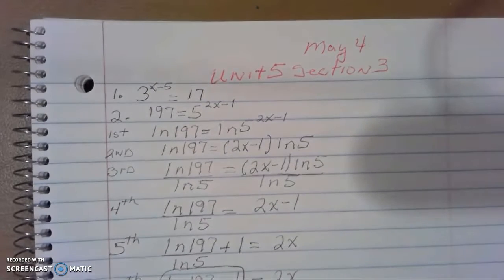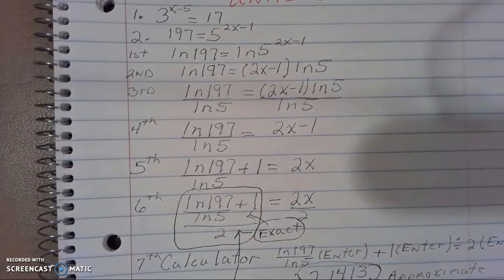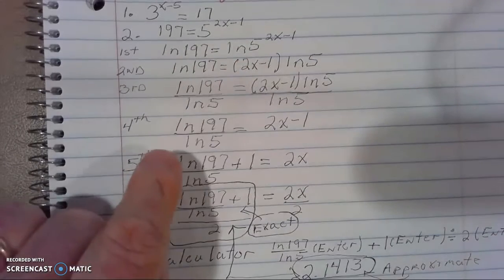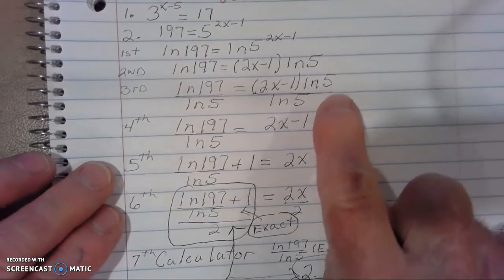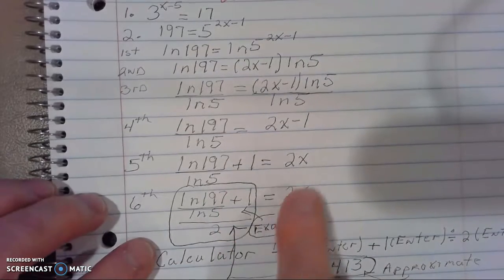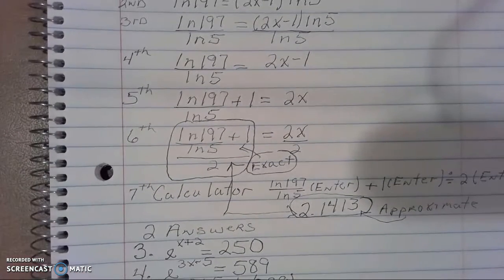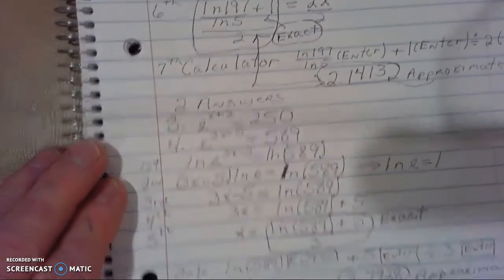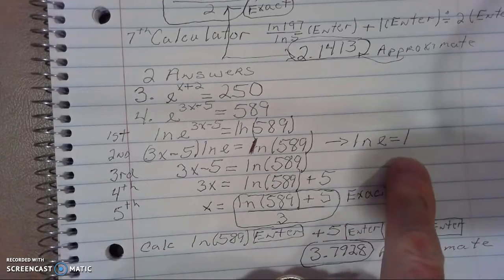CA U5 S3